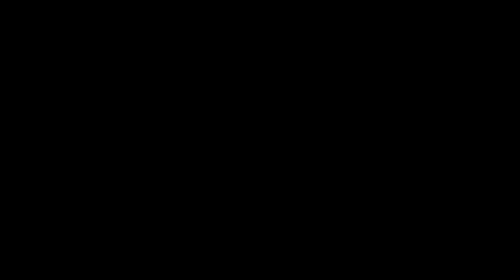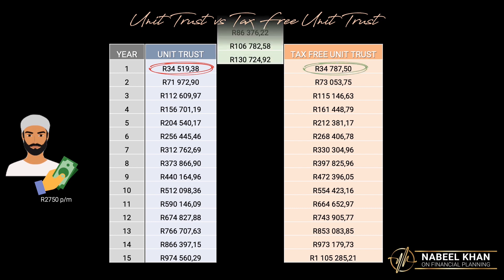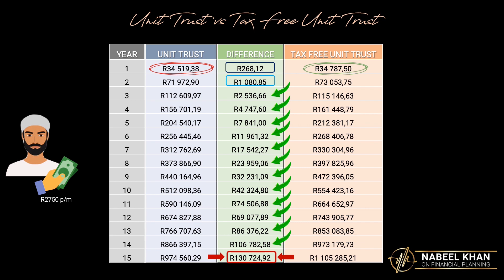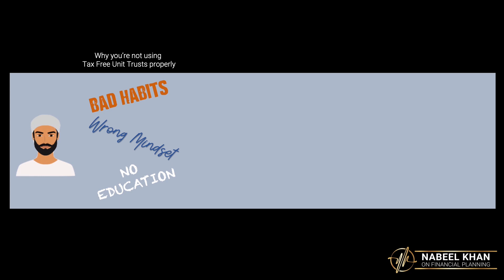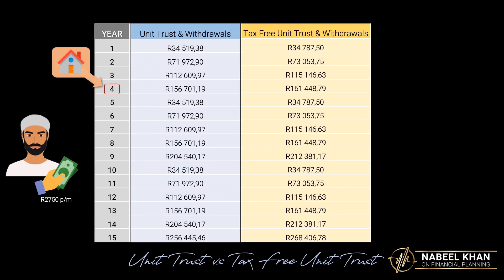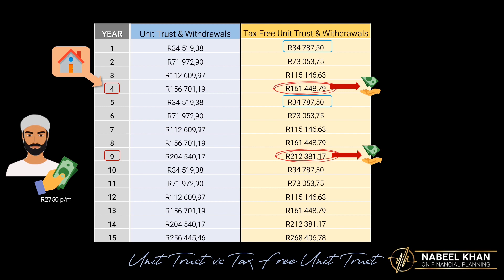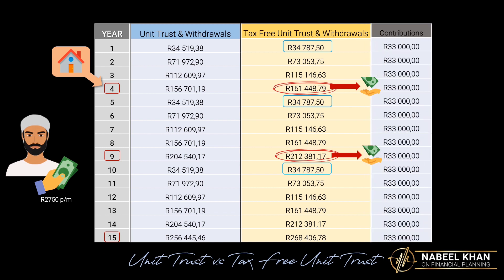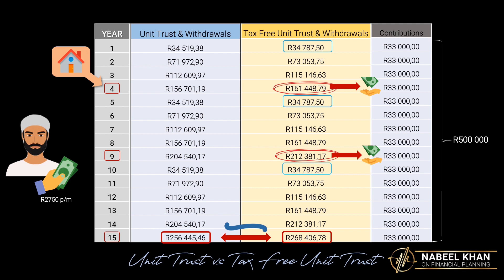Unit Trusts Vs. Tax Free Unit Trusts - Are You Losing Out?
Lets face it, Anything thats tax free is definitely better right? An of course if i ask you the question : What’s better, a Unit Trust or a Tax free Unit trust?
The answer might seem obvious BUT it’s not that simple. The reason its not simple is that up to this day there are many people with tax free accounts but they don’t really know why they have them or how they fit in their plan with money and by not understanding that they are setting themselves up to waste their tax free investment.

Differences between the two:
1.  One is taxed on Interest, DWT and CGT and the other is free of all those taxes.
2.  A unit trust has unlimited contributions, money that you can put into the investment account and tax free accounts have limitations to the amount of money you can contribute each tax year and in total over your lifetime. Those limitations are currently R 33000 per year and R 500 000 over your lifetime.
3. Withdrawals. If you are only allowed to put in 500k over your lifetime what you put in counts toward the R500k irrespective of whether you take money out VS in a unit trust you can contribute and withdraw with no limit on contributions.

Money Talks with Nabeel Khan where we start a real conversation about anything money for you to build the right mindset habits and education in your journey to financial freedom!

QUESTION — Have a question about Financial Planning, Savings, Investing, Wealth Habits, Money Mindset or Anything Else? Post in comments section of this video!

The scenario in this video assumes a return of 10% every year between the two investments and accounts for tax of 1,5% each year.
Investments do not behave this way but in order to create an example for you to understand the concept of acting without purpose all factors such as return and tax have to be fixed.

The best I can do is to raise the awareness and your understanding as well as the value of working with a professional to help you navigate this stuff.